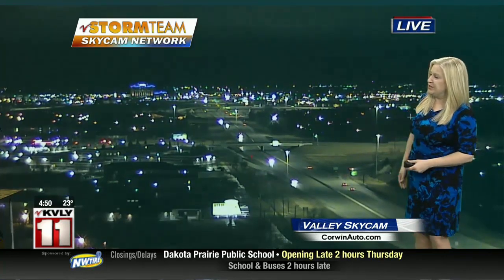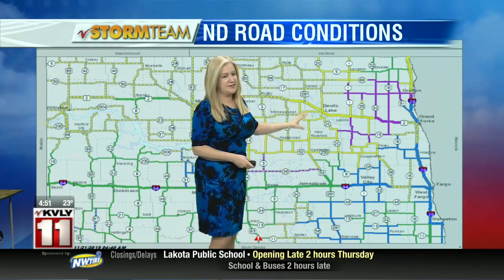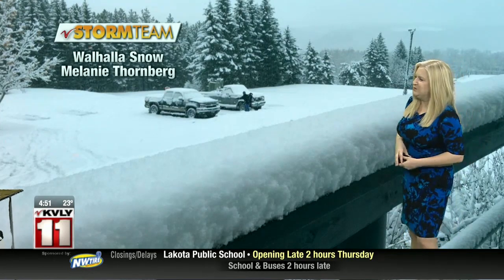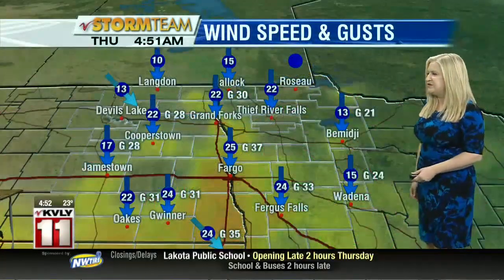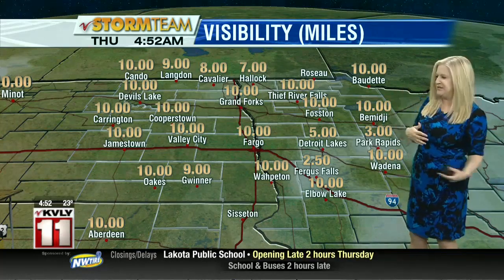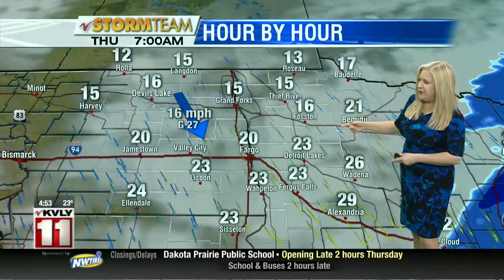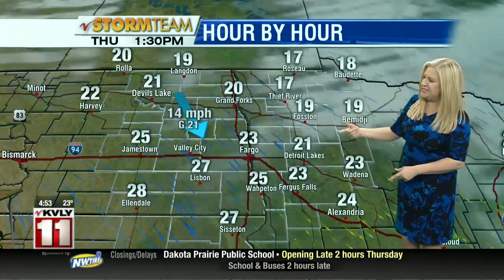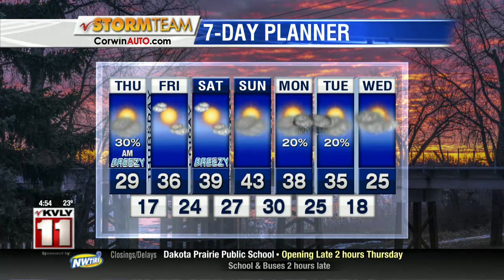11 21 2019 AM LG